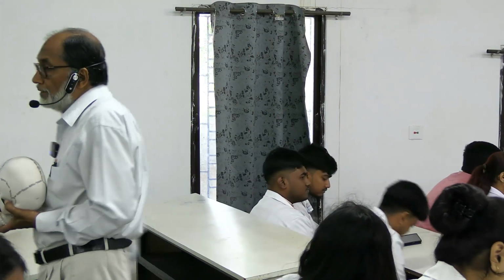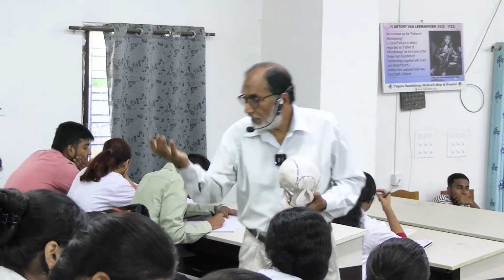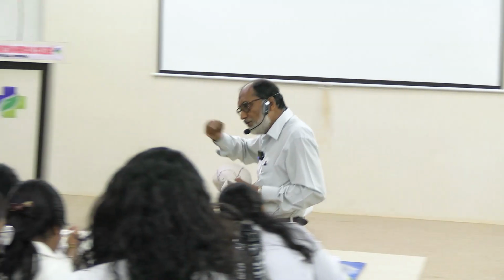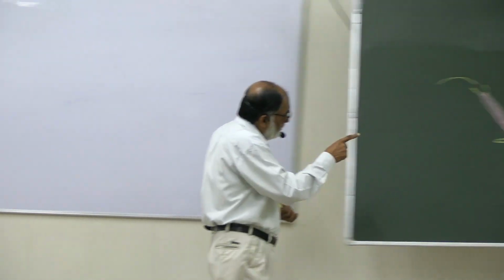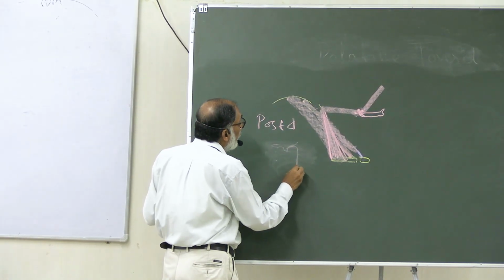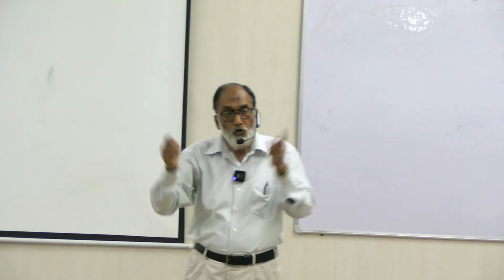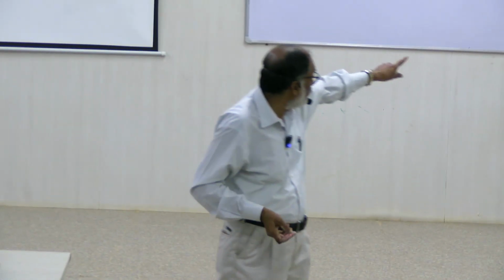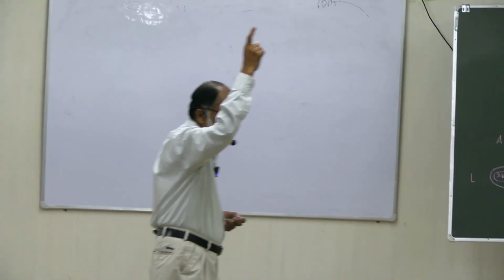Lecture On Comprehensive Guide to the Parotid Gland & Carotid Triangle | MBBS | TSMC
This in-depth video provides a detailed overview of the gross anatomy of the parotid gland and the carotid triangle. You will learn about the nerve supply, functions, and clinical significance of these structures.

Key Topics Covered:

[01:46] Parotid Gland: Discover the anatomy and function of the largest salivary gland.
[03:01] Nerve Supply: Understand the intricate network of nerves that innervate the parotid gland.
[06:22] Frey's Syndrome: Learn about this condition that can occur after parotid gland injury.
[08:15] Mumps: Find out how viral infections like mumps can affect the parotid gland and other organs.
[12:14] Surgical Insights: Gain insights into surgical procedures involving the parotid gland, including Hilton's incision and Patey's plane.
[15:28] Parotid Duct (Stensen's Duct): Trace the path of the parotid duct from the gland to the mouth.
[28:56] Carotid Triangle: Explore the boundaries and contents of this important anatomical triangle.
[32:00] Carotid Sheath: Learn about the structures enclosed within the carotid sheath.
[36:24] Carotid Sinus and Body: Understand the roles of these receptors in regulating blood pressure and blood gas levels.
[41:15] External Carotid Artery Branches: Get a comprehensive overview of the branches of the external carotid artery.

Real Class room Demonstration/Lecture On: (ANATOMY) GROSS ANATOMY OF POST TRIANGLE OF NECK WITH APPLIED IMPORTANCE)